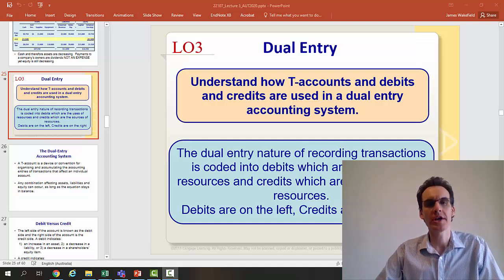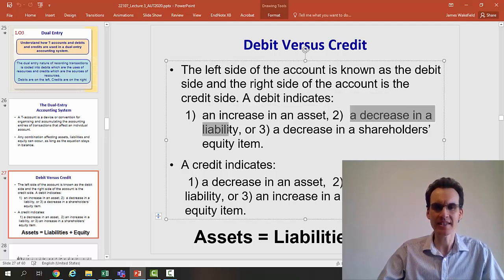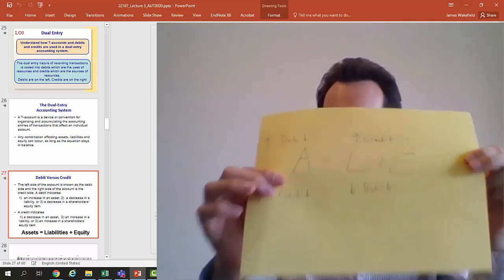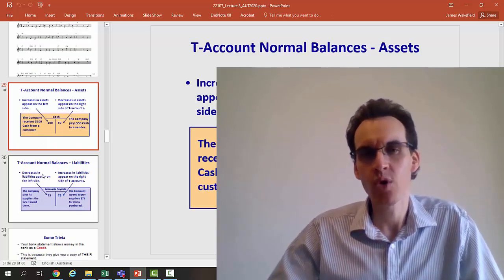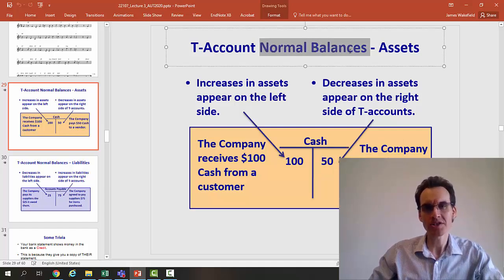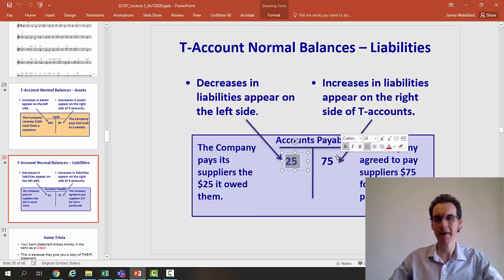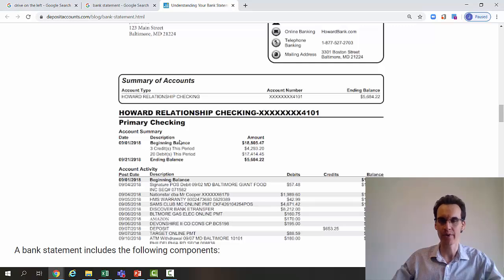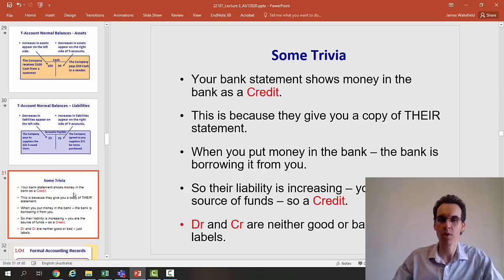Recording transactions - Part 3: Understanding debits and credits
This video explains the rules of debits and credits and how they are applied to record accounting transactions.